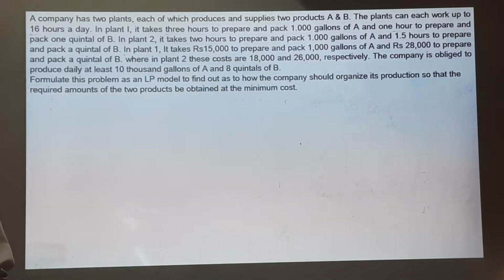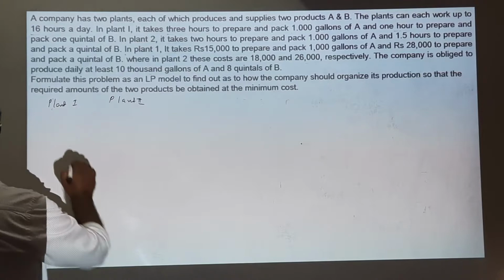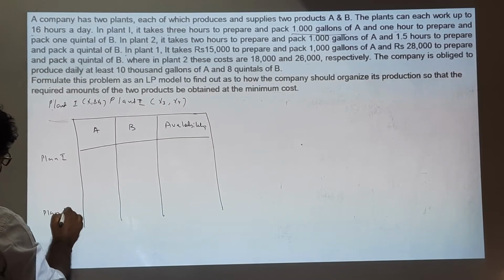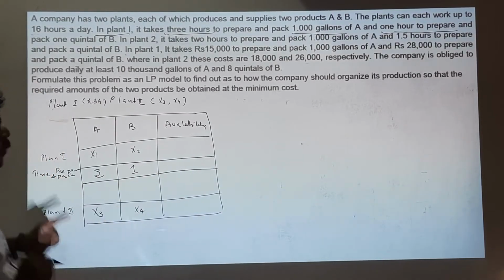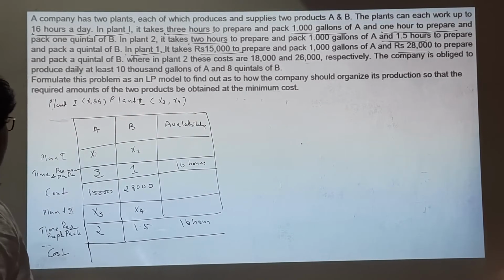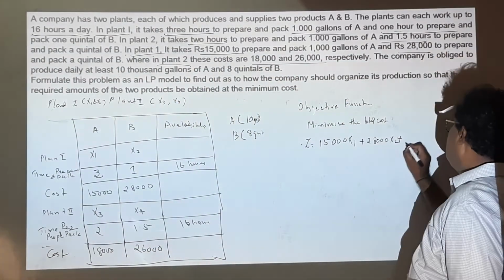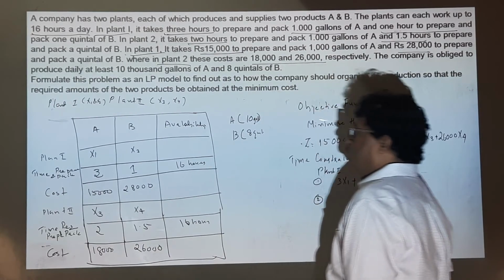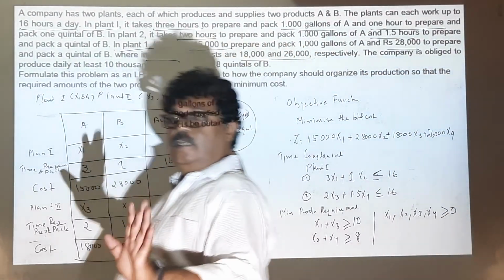LIMEAR PROGRAMMING PROBLEM 3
A company has two plants, each of which produces and supplies two products B. The plants can each work up to 16 hours a day. In plant I, it takes three hours to prepare and 1.000 gallons of A and one hour to prepare and pack one quintal of B. In plant 2, it takes two hours prepare and pack 1.000 gallons of A and 1.5 hours to prepare and pack a quintal of B. In plant 1. It takes Rs15,000 to prepare and pack 1,000 gallons of A and Rs 28,000 to prepare and pack a quintal of B. where in plant 2 these costs are 18,000 and 7 26,000, respectively. The company is obliged to produce daily at least 10 thousand gallons of A and 8 quintals of B.